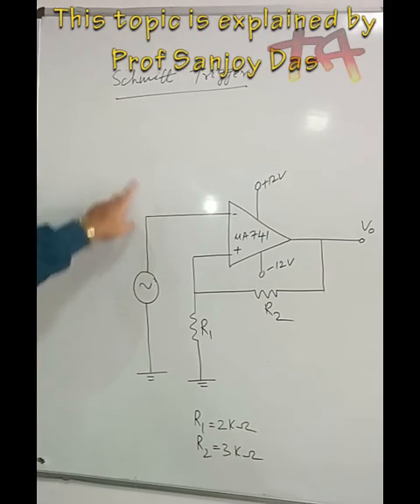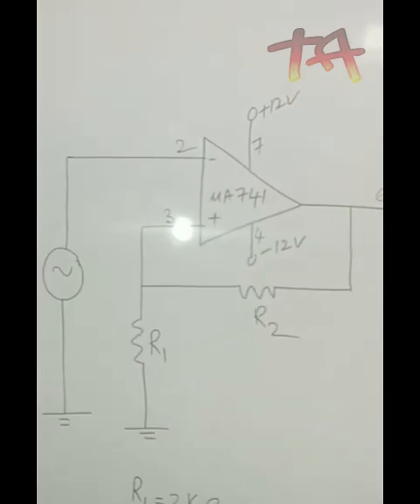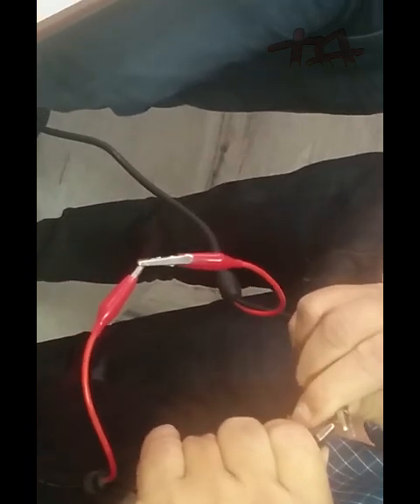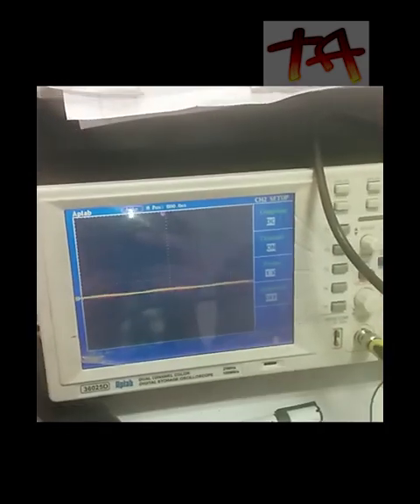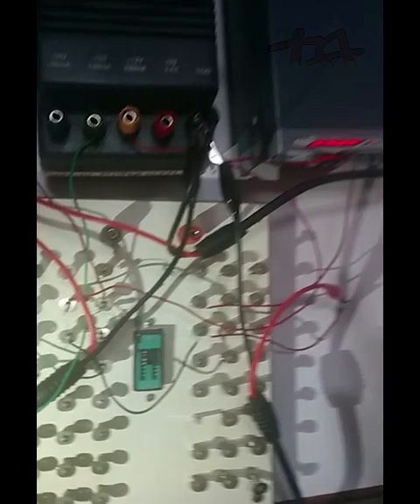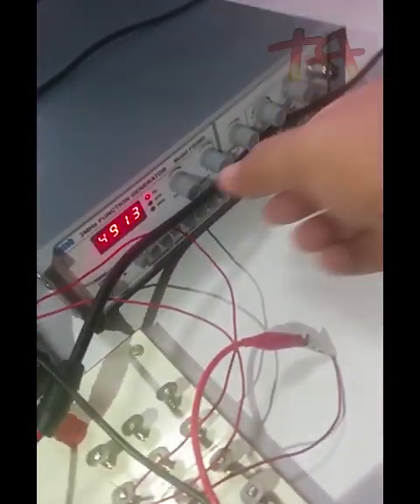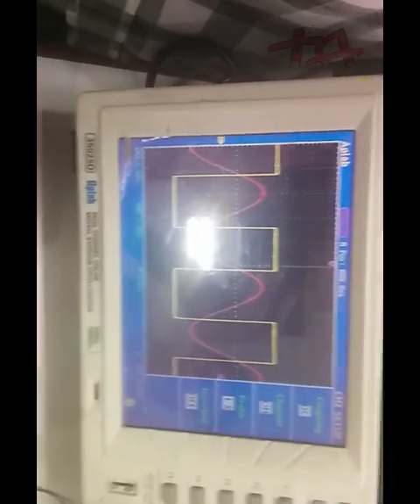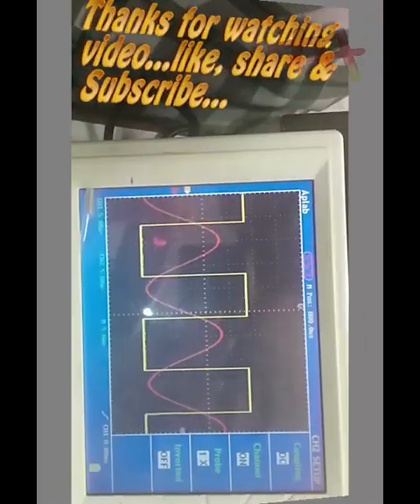Schmitt trigger Laboratory explanation vtu 3rd semester computer science engineering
This video is about Schmitt Trigger experiment 3rd semester vtu . All the things about this experiment are explained with circuit diagram... by professor Mr. Sanjoy Das.

My Gear:

My mic
Selfi Stick
Wireless Mouse
Canon 70D 61995 - Flipkart Amazon Snapdeal
Lavalier Mic ATR3350IS 4399/
Blue Snowball 5499/
Video Editing Software - Wondershare Filmora
My Laptop for YouTube - Lenovo G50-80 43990/

1. Apple iphone 7 60000
2. Apple iphone 7 Plus 72000

MI Band 2 Rs1996

Buy Super LeEco Tvs from Flipkart
Super3 X55 4K UHD Smart TV - 59790
Super3 X65 4K UHD Smart TV - 99790
Super3 Max65 4K UHD 3D Smart TV - 149790